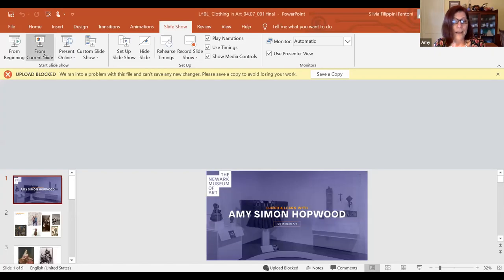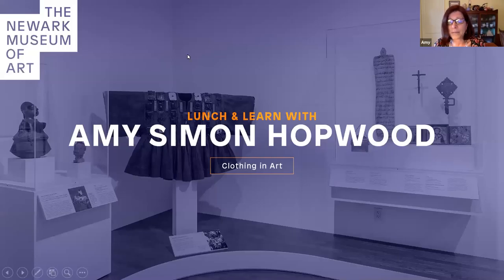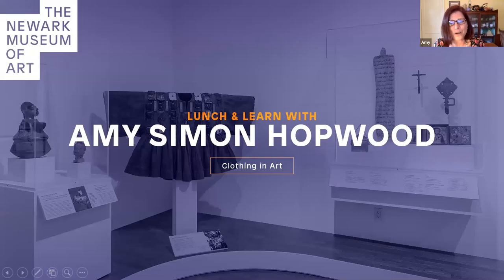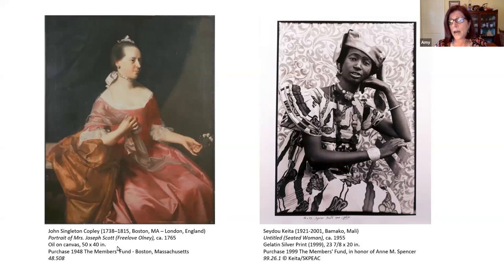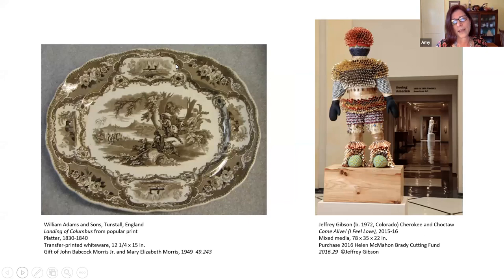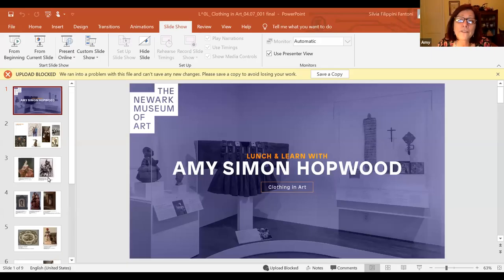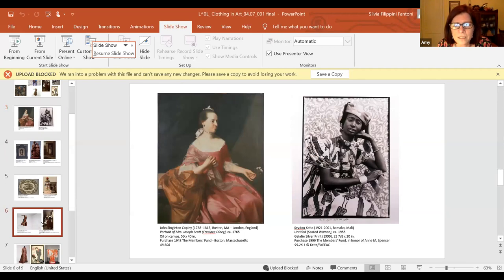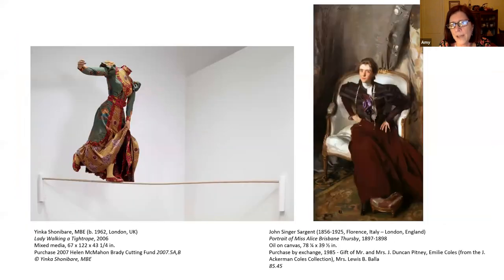Lunch & Learn: Clothing in Art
What does clothing in art reveal? Explore the clues and delve deeper into a series of artworks in this engaging and informal tour. Led by the Museum’s Associate Curator of Decorative Arts, Amy Simon Hopwood.